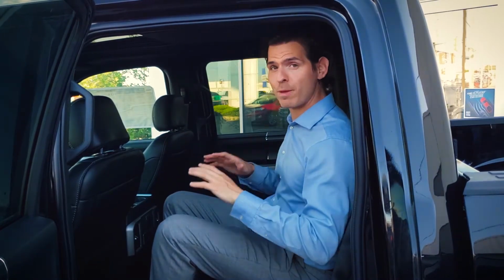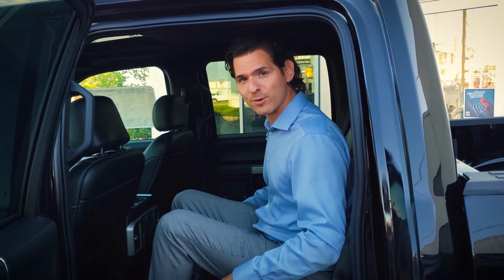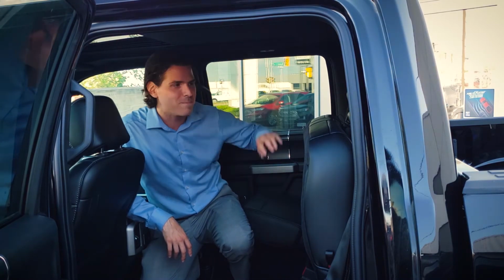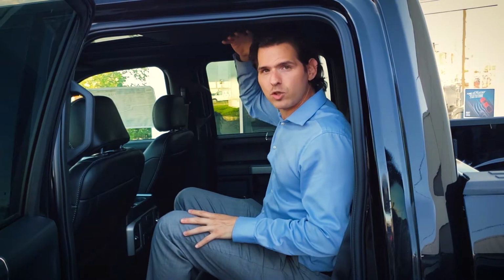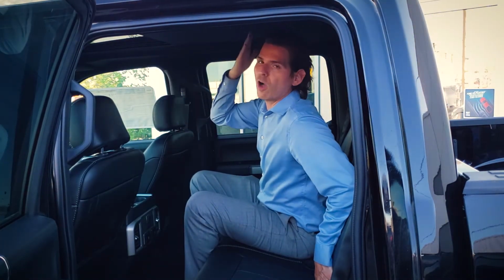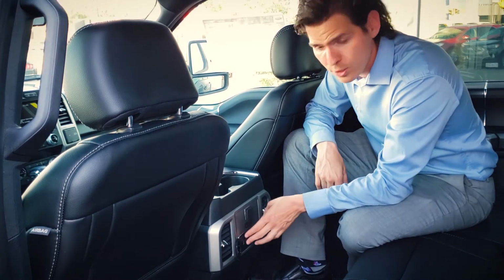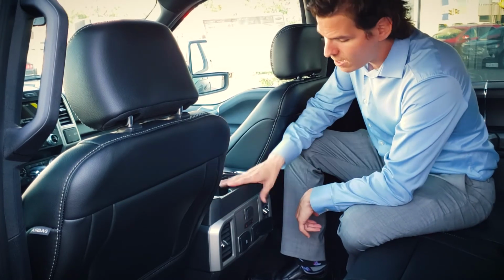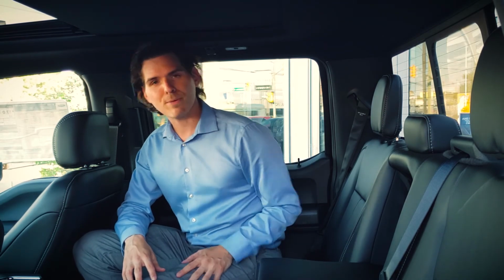2nd row spacing in the 2020 Ford F150 SuperCrew | Learn the Features of the 2020 F150 Lariat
Are you trying to figure out how much room is in the 2020 Ford F150 Lariat? Check out this video to find out!

In this video, the vehicle used had the following specs:
- 3.5L V6 EcoBoost engine
- 375 Horsepower / 470 lbs Torque
- 502a package
- 20" tires
- Power Telescoping Mirrors
- Tailgate Step
- Integrated Brake Controller
- Floor Liners

MSRP - $75,259